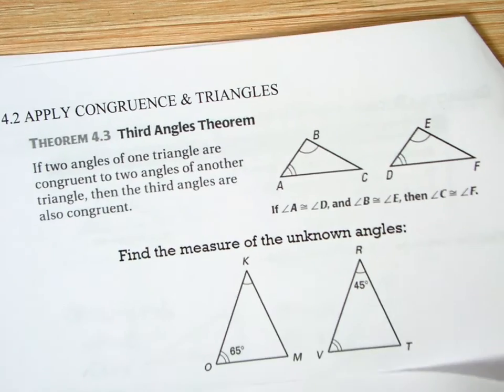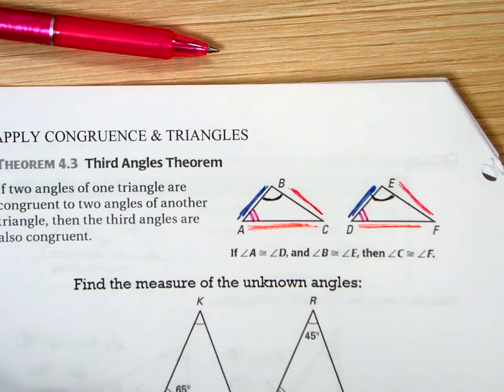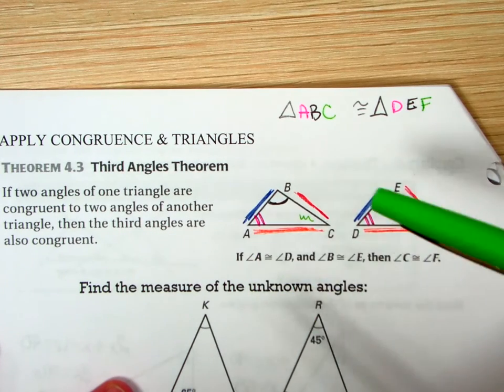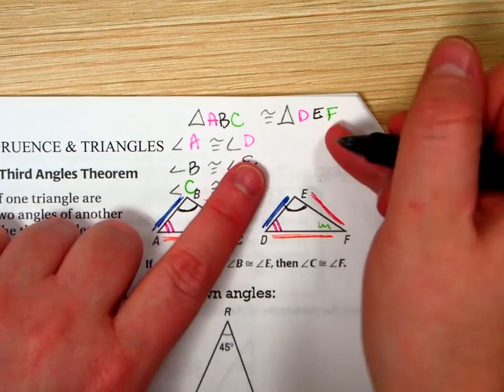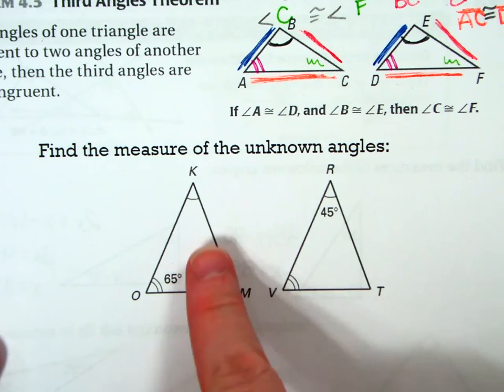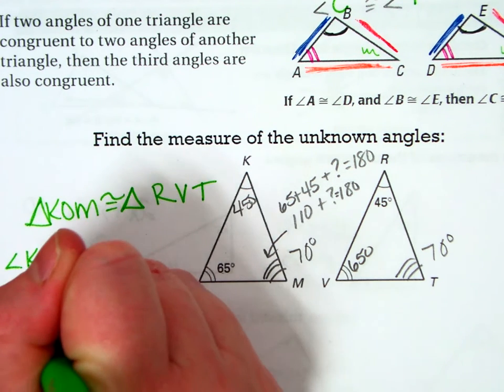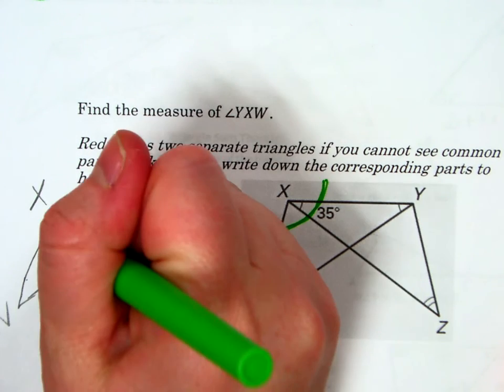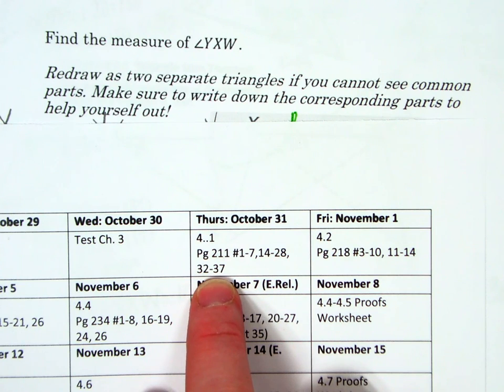Geometry: 4.2 Apply Congruence & Triangles Part1